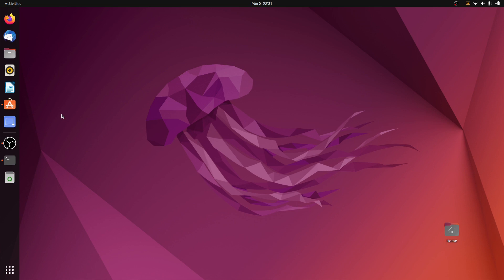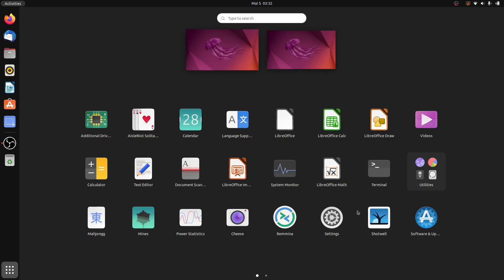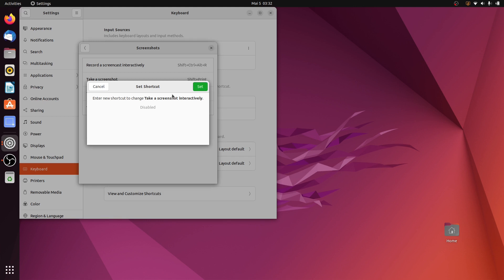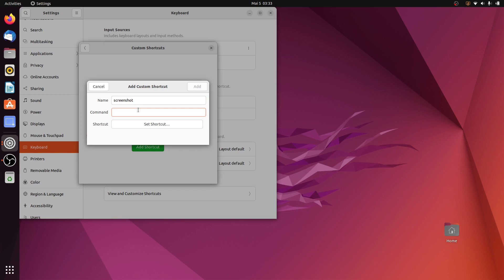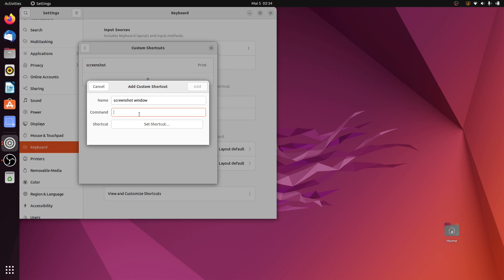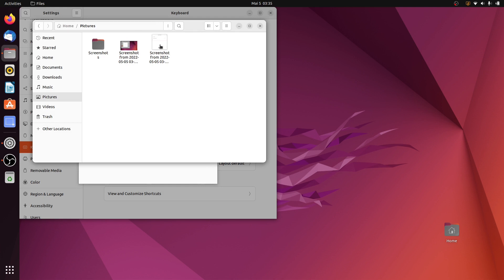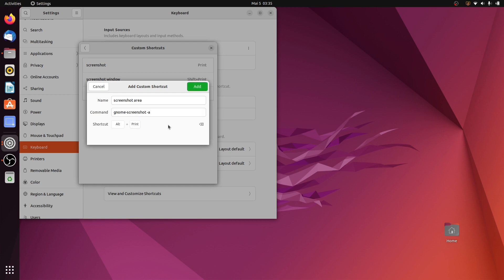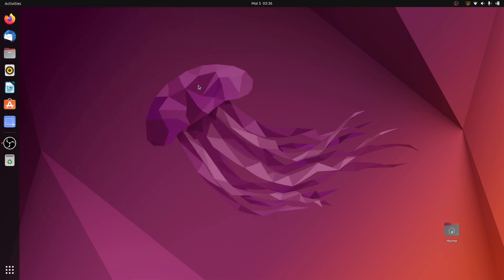Replace New Screenshot with Gnome-Screenshot on Ubuntu 22.04 LTS | Jammy Jellyfish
Hello Everyone,
In this video I have shown how you can replace the new screenshot application with gnome-screenshot software on Ubuntu 22.04 LTS - Jammy Jellyfish.